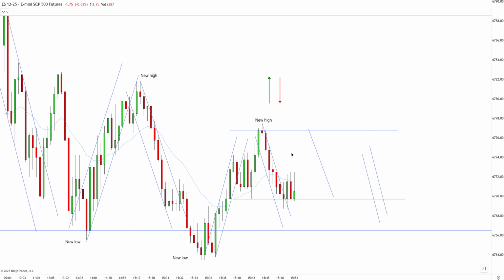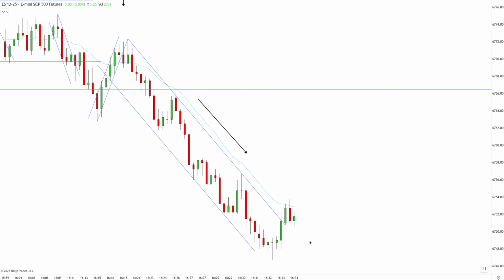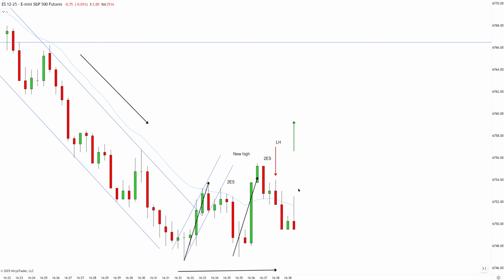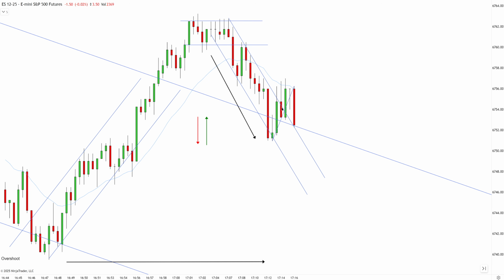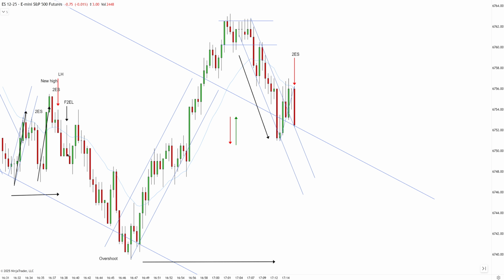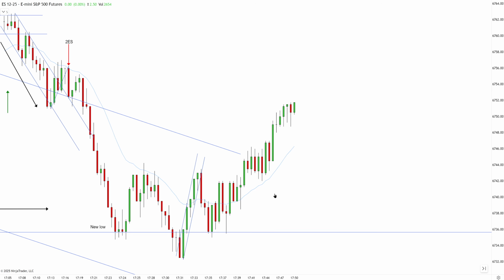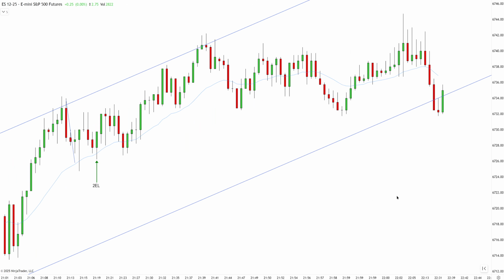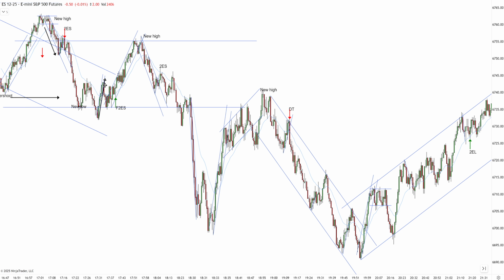Price Action Rules For Day Trading